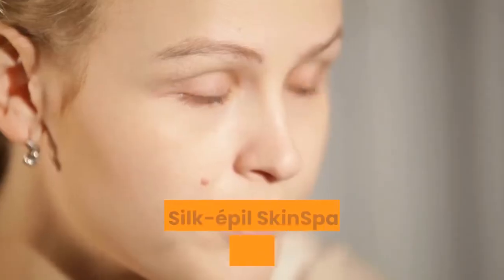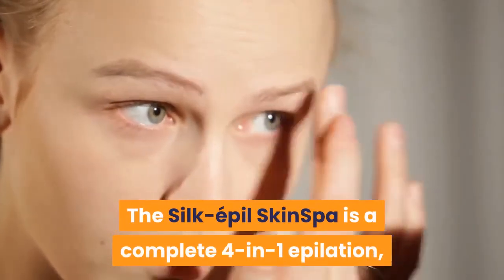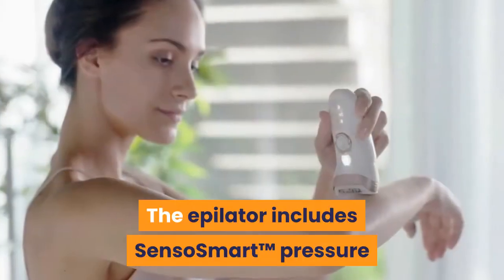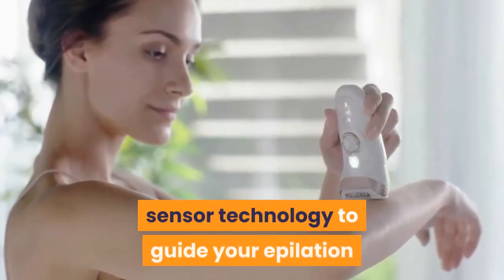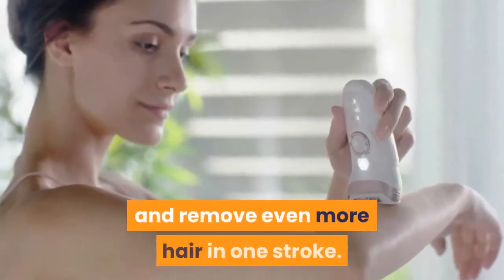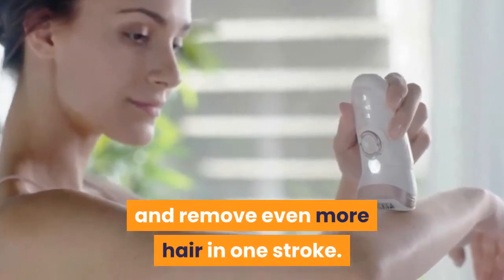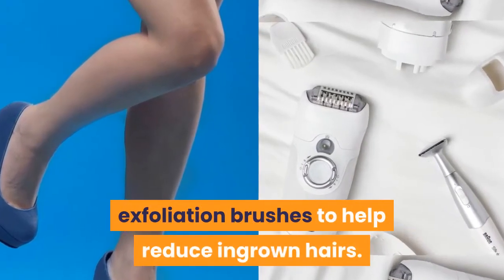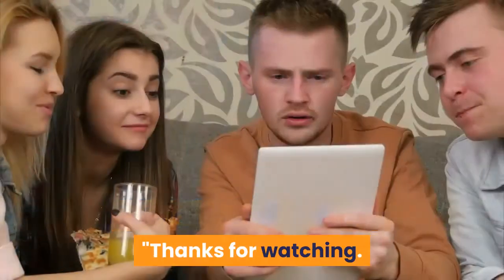What is sensosmart?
Check the latest price on Amazon

 For example, Braun's new SensoSmart™ technology flashes with a red light to help guide you to the optimum pressure to use while epilating. This gives you   Braun Silk-épil 9 SensoSmart™ epilator is the World's 1st smart epilator. It includes innovative pressure sensor technology to guide your epilation and remove even more hair in one stroke. The 40% wider epilator head¹ removes 4x shorter hair than wax. Braun Silk-épil 9 SensoSmart™ epilator is the World's 1st smart epilator. It includes innovative pressure sensor technology to guide your epilation and remove even more hair in one stroke. The 40% wider epilator head¹ removes 4x shorter hair than wax.  Which Braun Epilator is Best? Silk Epil 9? 7? 5? Corded or Wet & Dry? SensoSmart? Facial Cleansing Brush? Reviews 2019 here  The addition of SensoSmart is for more efficient epilation. If you are applying the right about of pressure and moving the device slowly, more hair will be removed    However please take note that the top-of-the-line Silk Epil 9 SensoSmart isn't fully waterproof so you cannot fully submerge this underwater.  The Braun Silk-épil 5 5/890 is ideal for those epilating for the first time. The SensoSmart technology guides you as you epilate, ensuring you use the right   Braun Silk-épil 9 9/980 SkinSpa SensoSmart Epilator Rose Gold 4-in-1 Beauty set Cordless Wet and Dry Epilation, Exfoliation and Skin Care System with 13   Buy Braun Epilator, Hair Removal for Women, Series 9-890 Silk-Epil Sensosmart Epilator with Shaver and Face / Bikini Trimmer on Amazon.com ✓ FREE   World's 1st smart epilator with new sensosmart technology; Guides for less pressure, to remove even more hair; vs other braun epilator; Cordless wet & dry   Braun's new generation of epilators include SensoSmart technology, putting expert guidance in your hands. An innovative intelligent sensor guides your   The Silk-épil SkinSpa is a complete 4-in-1 epilation, exfoliation and skin care system. With 13 extras (e.g. a shaver, trimmer cap, bikini trimmer).   Braun Silk Epil 9 - Skinspa editions. The Braun Silk Epil 9 Skin Spa editions are: Silk-épil 9 SkinSpa SensoSmart™ 9/990; Silk-épil 9 SkinSpa 9-961V (Skinspa).  Find many great new & used options and get the best deals for Braun Silk Epil 9 SensoSmart Electric Epilator for Women at the best online prices at eBay!  Braun Silk-épil 9 SkinSpa SensoSmart is the world's 1st smart epilator. The Silk-épil SkinSpa is a complete 4-in-1 epilation, exfoliation and skin care system.  The new Braun Silk-Épil 9 Skin Spa with SensoSmart Technology features a deep exfoliation head that offers six times better exfoliation than a   Shop for Braun SensoSmart™ SilkEpil 7700 +3 Attachments at very.co.uk. Order online now and pay nothing for up to 12 months.  Remove unwanted hair with this Braun Silk-épil SensoSmart epilator. Intelligent sensors ensure the right amount of pressure to handle more hair with each pass,   Braun Silk-épil 9 SensoSmart™ epilator is the World's 1st smart epilator. It includes innovative pressure sensor technology to guide your epilation and remove   Braun Silk-épil 9 SensoSmart is the world's 1st smart epilator. The Silk-épil SkinSpa is a complete 4-in-1 epilation, exfoliation and skin care system. The epilator